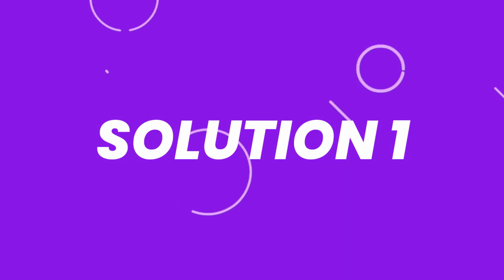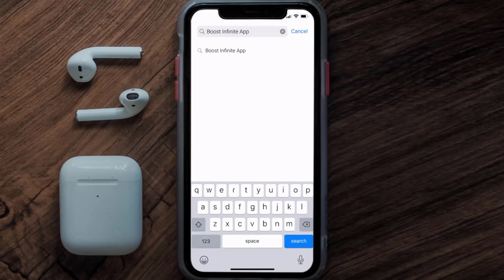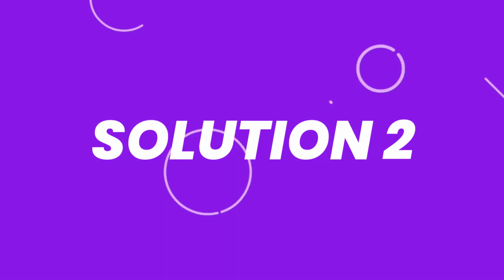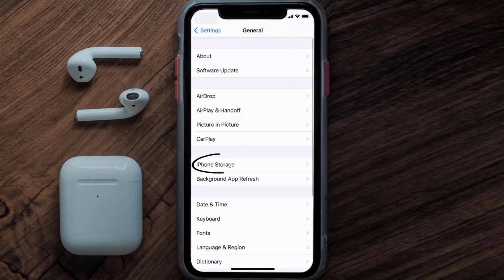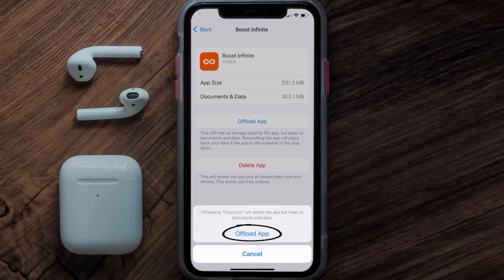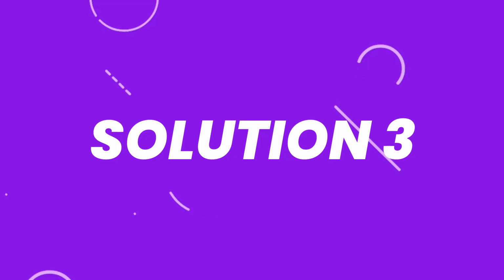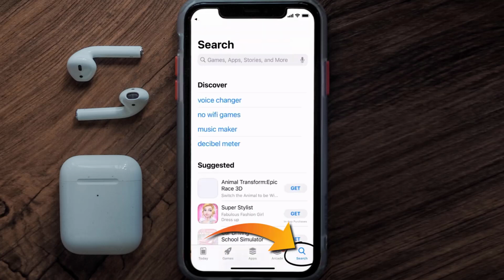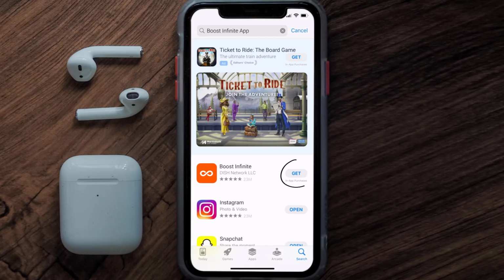Boost Infinite App Not Working: How to Fix Boost Infinite App Not Working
In this video, I'll show you How to Fix Boost Infinite App Not Working. This is the easiest and fastest way to Fix Boost Infinite App Not Working. Make sure you watch until the end of this video to find out How to Fix Boost Infinite App Not Working on ios. These methods work on iOS 11 as well as iOS 12, iOS 13, iOS 14, iOS 15 and iOS 16. Hope you enjoy!

Video Parts:
00:00 Intro: How to Fix Boost Infinite App Not Working
00:07 1.Solution: Update Boost Infinite App
00:27 2.Solution: Clear Boost Infinite App cache files
00:57 3.Solution: Delete and Reinstall Boost Infinite App
01:19 Outro: Ending

Topics Covered:
Bytes Media
how to
Boost Infinite App Not Working
How to Fix Boost Infinite App Not Working
why does my boost mobile app not work
why isn't my boost mobile app working
why is boost not working
boost something went wrong
boost infinite
boost infinite app not working on iphone
boost infinite app not working reddit
why won't my boost app work
boost infinite app